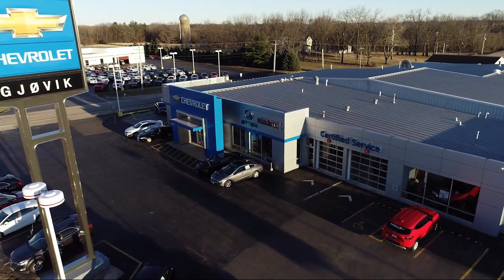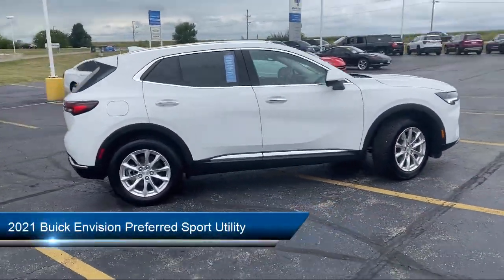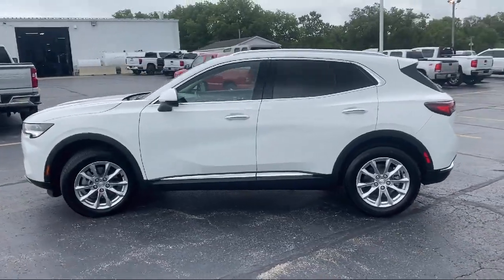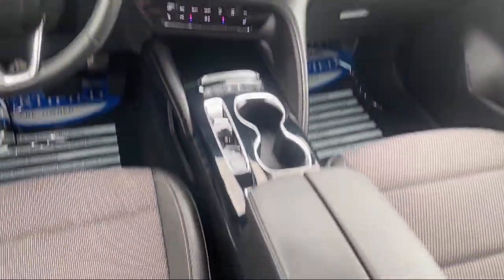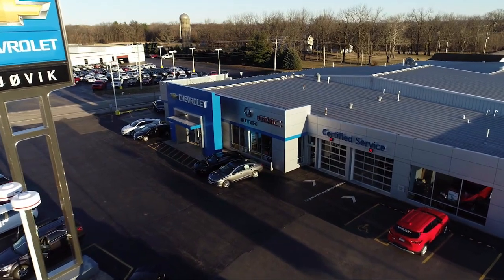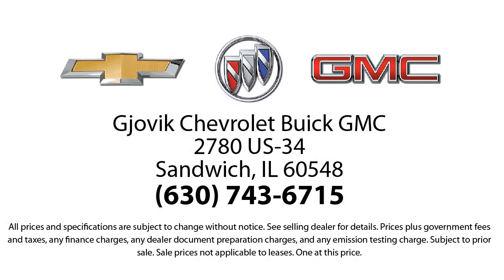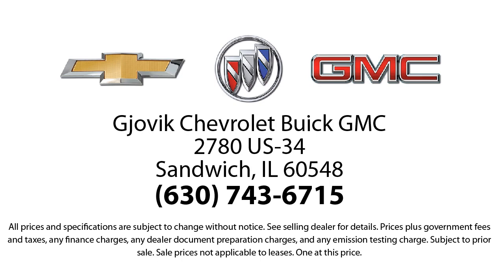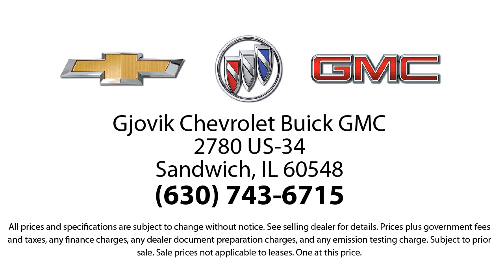2021 Buick Envision Preferred Sport Utility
2021 Buick Envision Preferred Sport Utility Stock Number: 30414A Vin:LRBAZLR46MD149804.